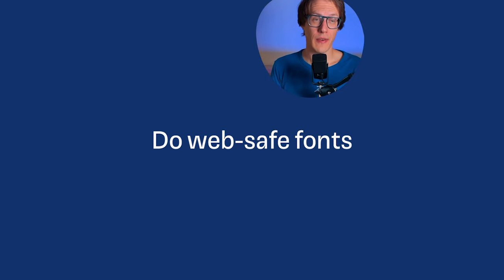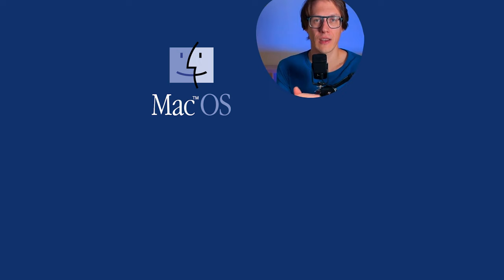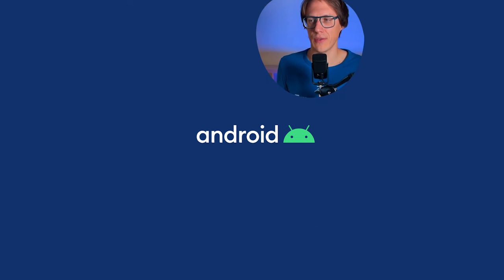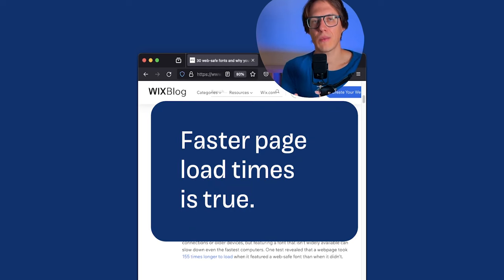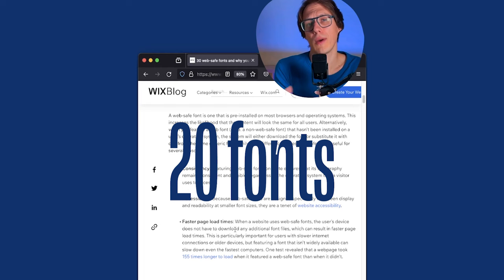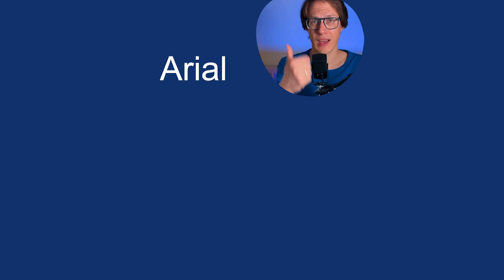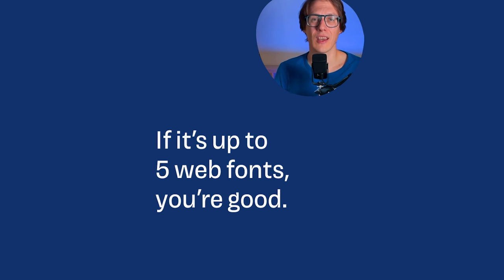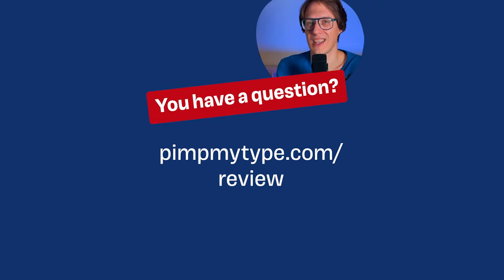Web-Safe Fonts: Still Relevant in 2024?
“Do web-safe fonts make a page load more quickly?” asks Tim. Yes, but it might not be that relevant and it will bring inconsistency.